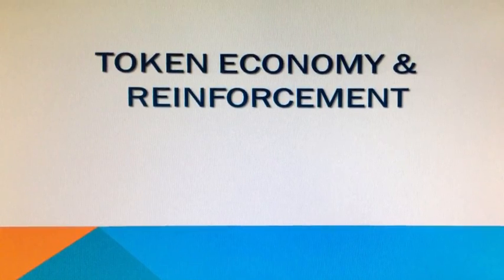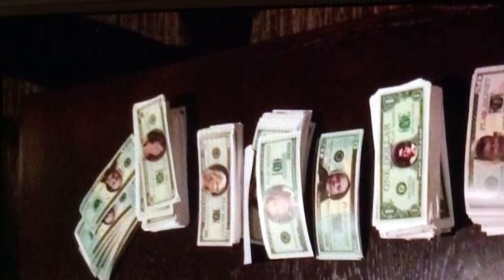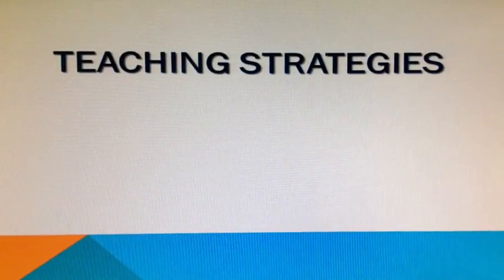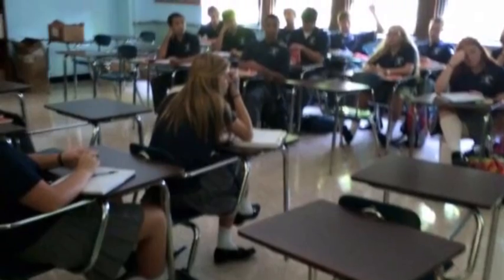Web Based Creation ECPSE 550-Kayla Kraker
ECPSE Project
CUNY Queens College
Professor Ramadanis